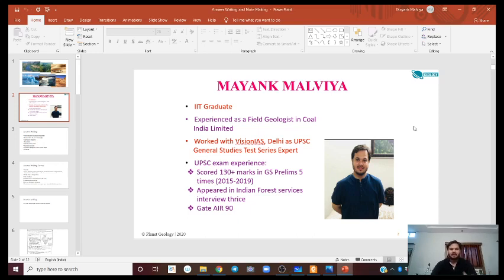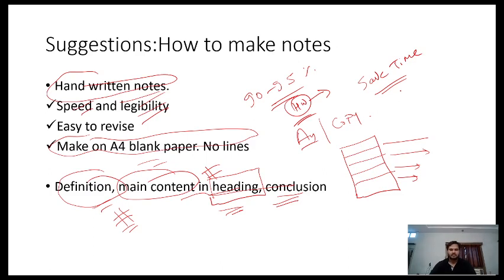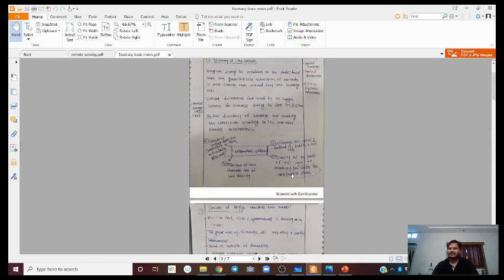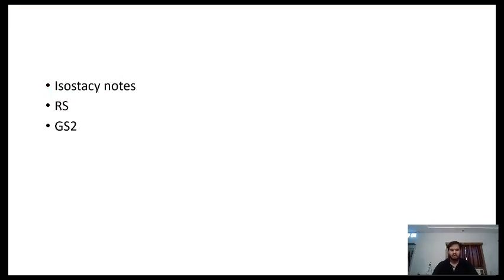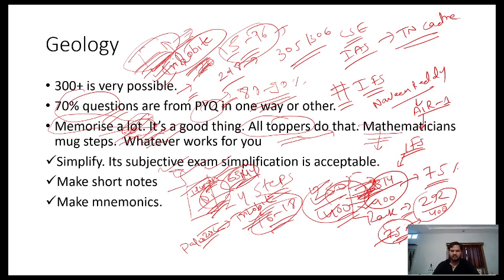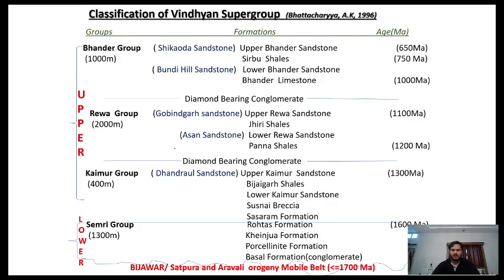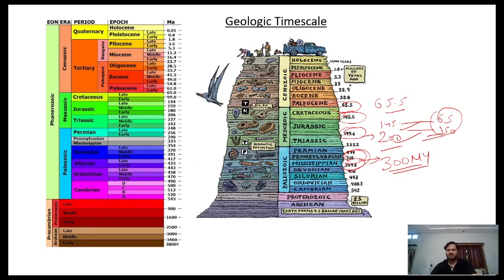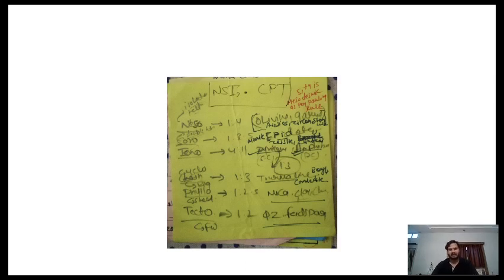UPSC Geology Optional: Notes Making Strategy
How should you strategize notes making for the UPSC exam? In this video Mayank sir shares the strategy to prepare multilayered notes for the Civil Services Exam (CSE) and the Indian Forest Services Exam (IFoS).

If you would like to access the slides, you can enrol in the free course